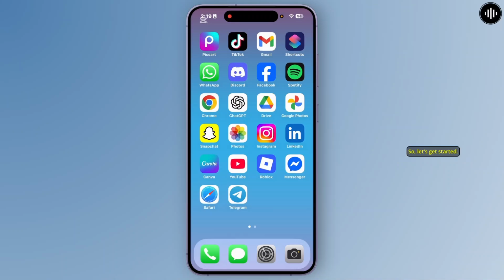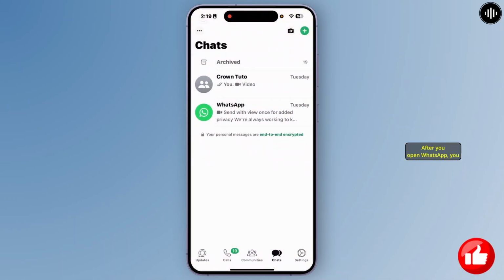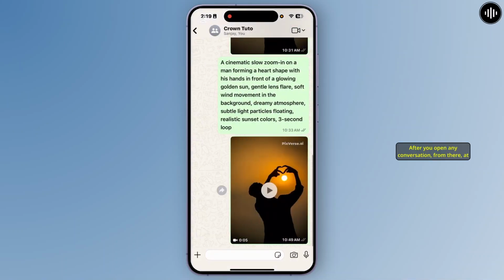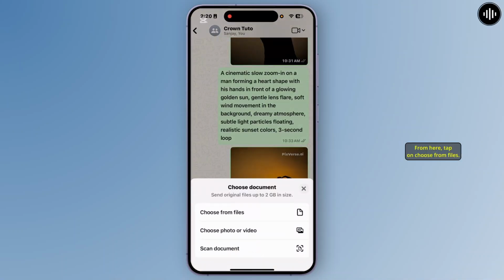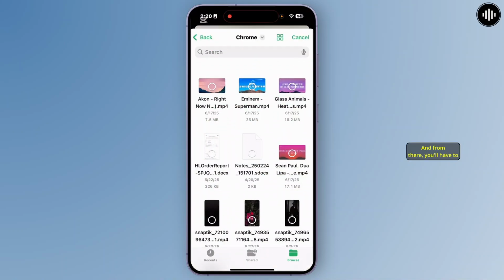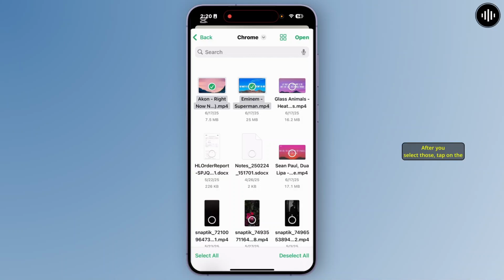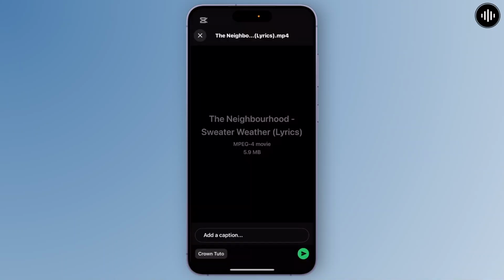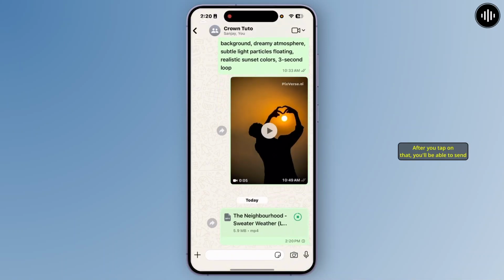How To Send Audio Music On WhatsApp 2025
Want to send audio or music files on WhatsApp in 2025? This video will guide you through the steps on how to send audio music on WhatsApp quickly and easily. Whether you're asking, "How do I send music on WhatsApp?" or need help with sharing audio files, this tutorial has you covered. Learn the steps to share your favorite songs with friends and family on WhatsApp. Watch now to see how you can send audio music on WhatsApp in 2025!

Timestamps:
00:00 How To Send Audio Music On WhatsApp 2025
00:06 How Do I Send Music on WhatsApp?